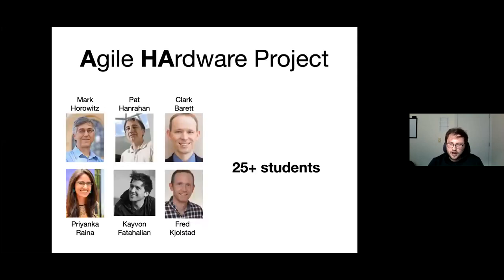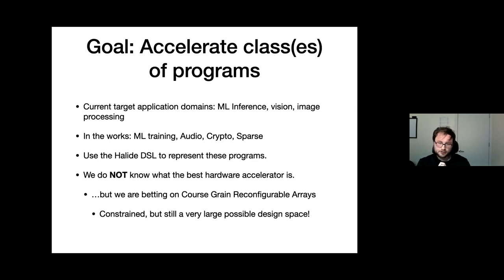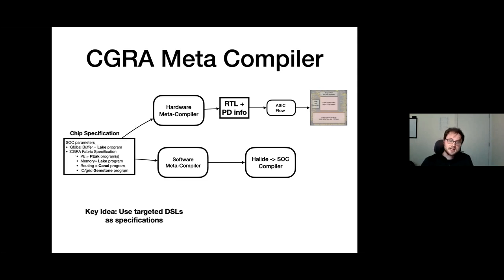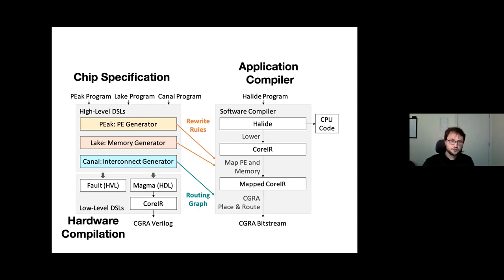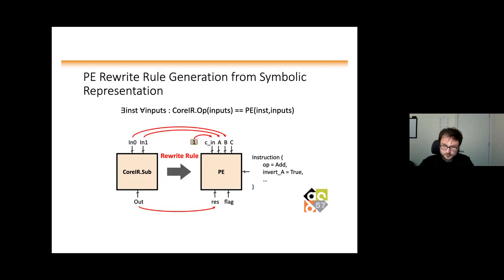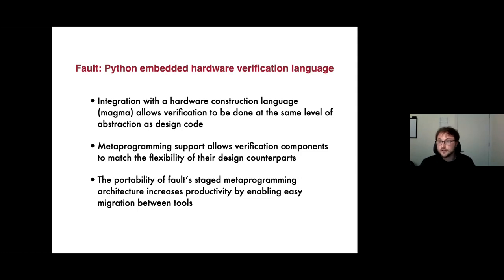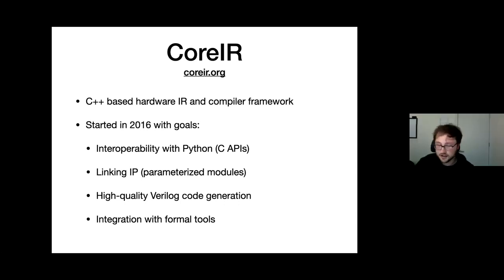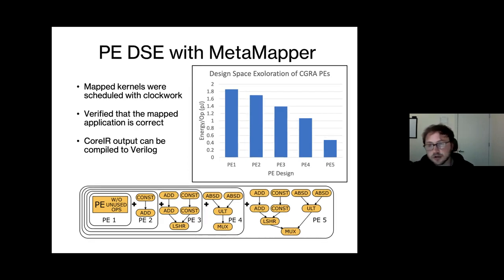Ross G Daly (Stanford) Constructing and Using Families of Hardware Accelerators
UCSC Open Source Hardware and EDA Seminar

Due to the end of Moore’s Law and Dennard Scaling, future performance increases are likely driven by the increased hardware efficiency of domain specific architectures and accelerators. In this new golden age of computer architecture, we would like to quickly iterate over different viable architectures, but evaluating performance of a particular architecture using real applications requires a custom compiler, usually manually coded, slowing down this iteration. In this talk I will describe the Stanford Agile Hardware (AHA) group’s approach to accelerate image processing and DNN applications using a meta-compilation framework jointly generating the accelerator and the accelerator’s compiler.